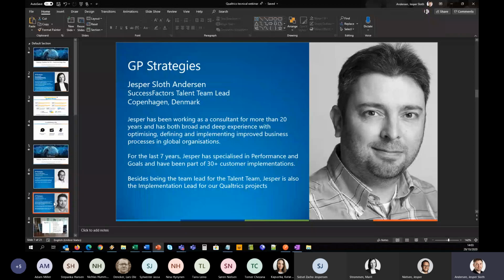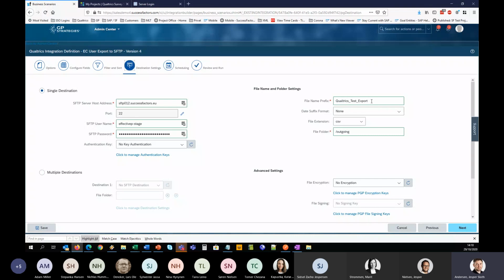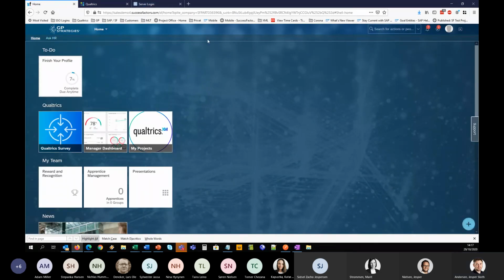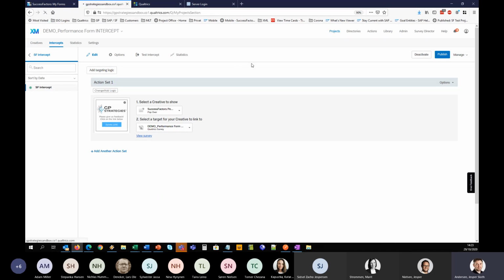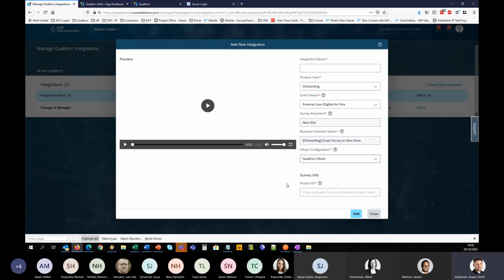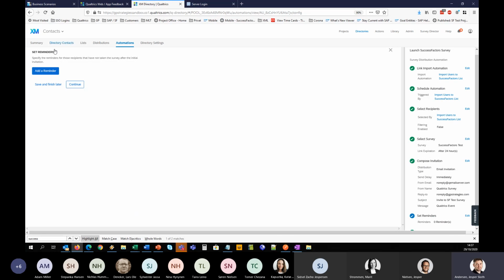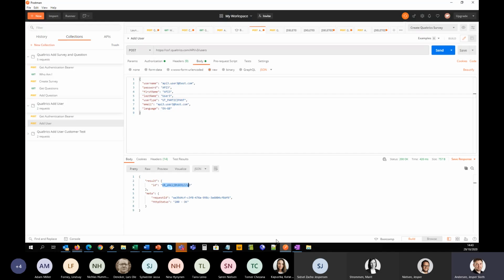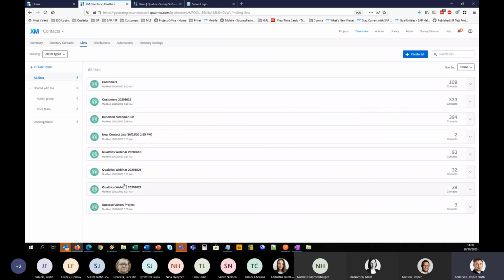Qualtrics for HR – A Technical Deep Dive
Employee engagement is key to organizational success. As an SAP Gold Partner, GP Strategies supports Qualtrics implementations to help clients achieve a successful rollout. Join us for this webinar to learn how you can implement Qualtrics successfully within your SuccessFactors platform and improve the employee experience across your organization.